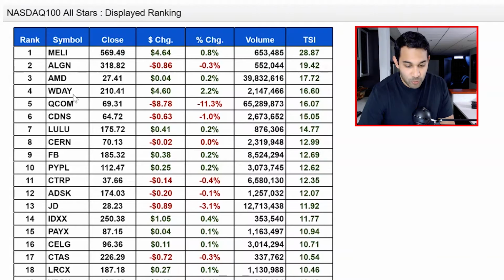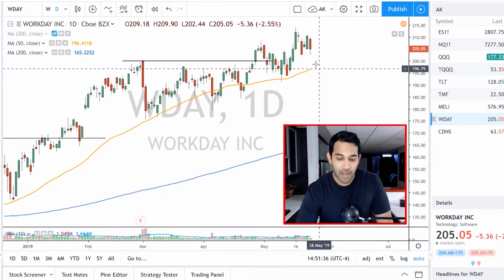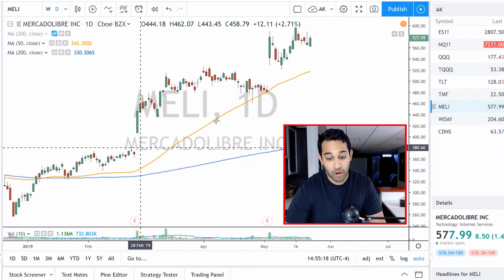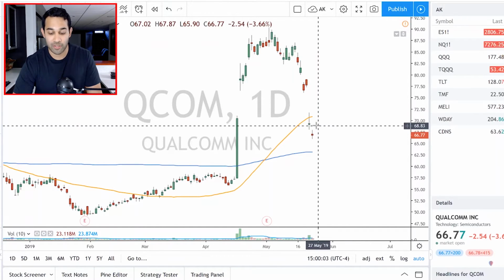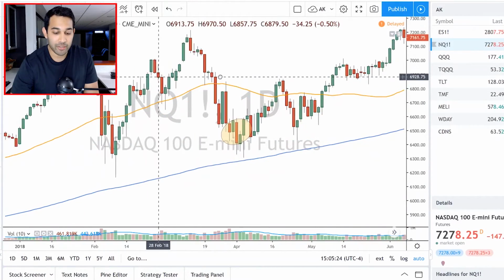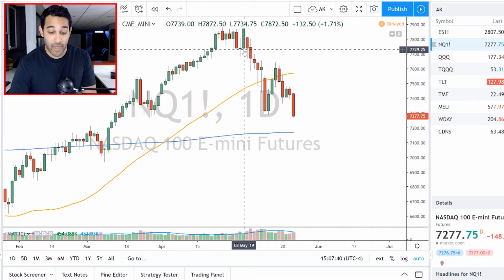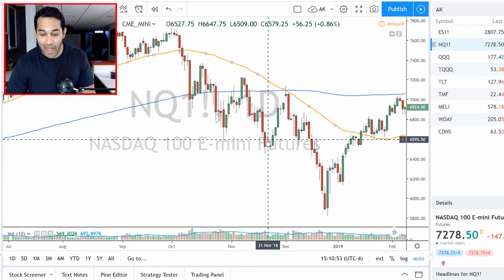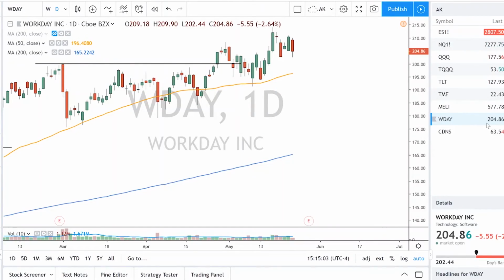3 Stocks To Buy June 2019 | How to Trade Momentum Stocks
3 Stock To Buy in June 2019. In this video I'm going to explain how I use the Nasdaq All Stars System to trade high momentum stocks. We're also covering how to add money in your trading account and what to do when the price action in a momentum stock goes against you and how to manage your emotions when your capital is on the line.